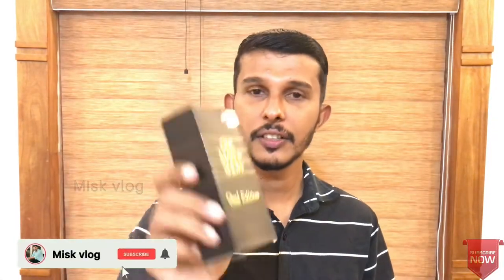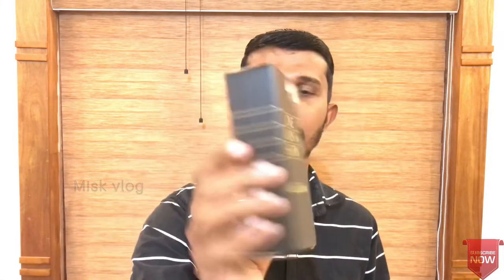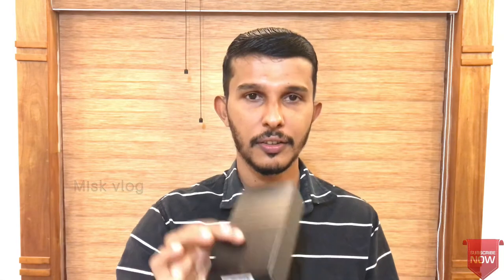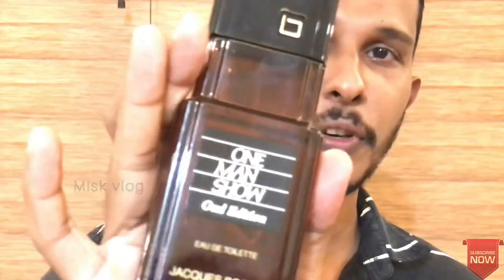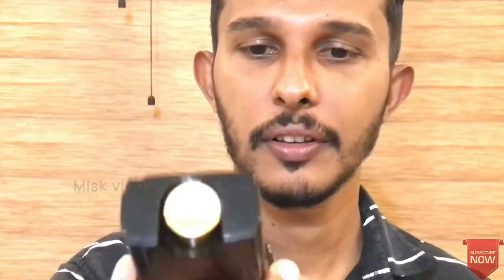One Man Show Oud Edition | Jacques Bogart | for men | Review |Malayalam Review | misk vlog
Equipments using:
                                 Camera:iPhone 7+
                                  Mic       : iPhone 7+
                                  Editor    :Adobe premium rush